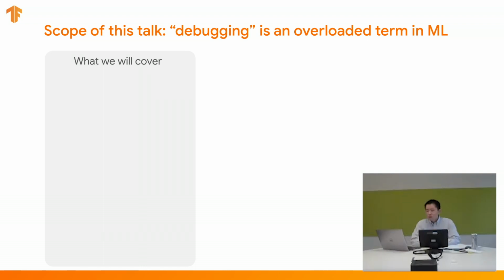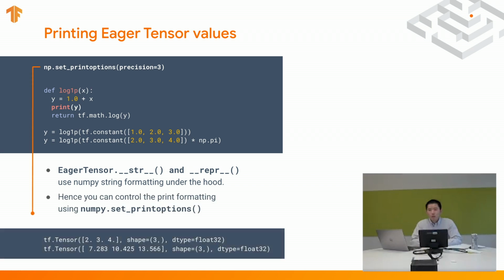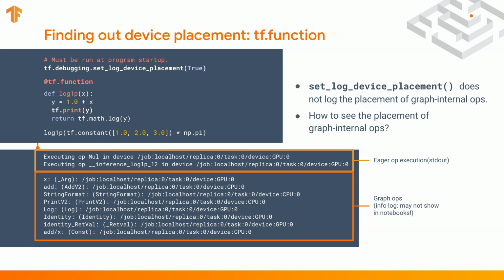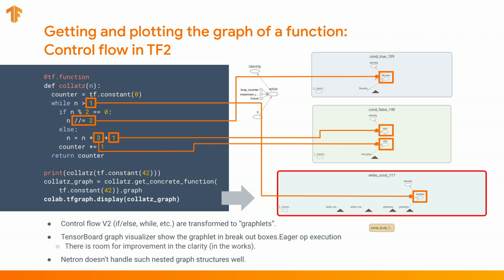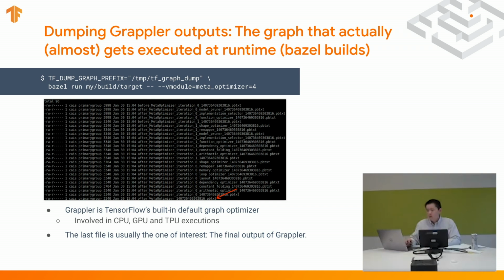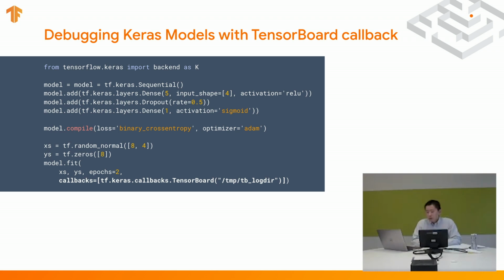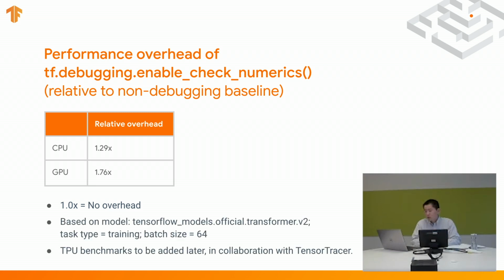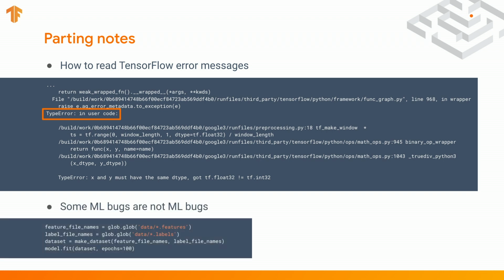Inside TensorFlow: TF Debugging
In this episode of Inside TensorFlow, Software Engineer Shanqing Cai demonstrates to us TensorFlow Debugging for TF 2 and TF 1. Let us know what you think about this presentation in the comments below!